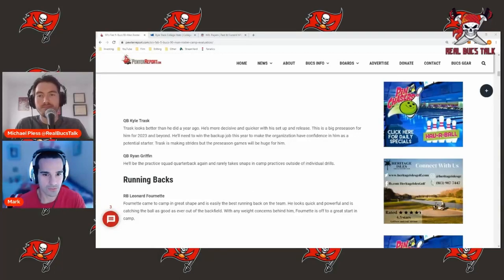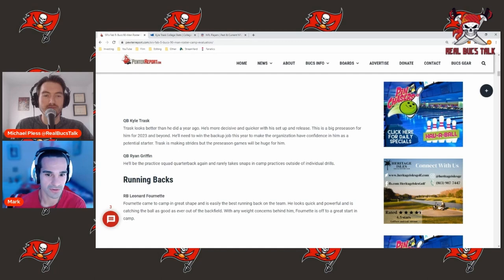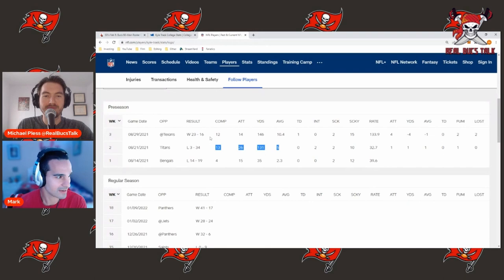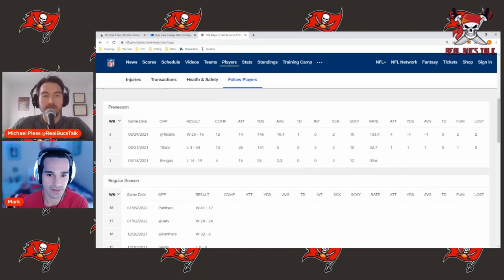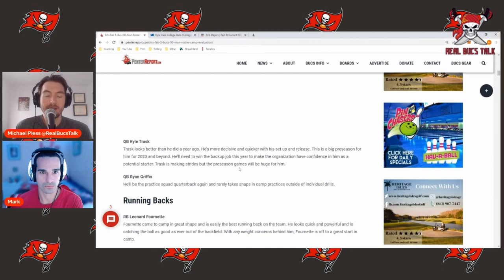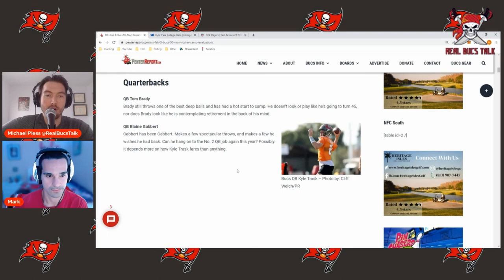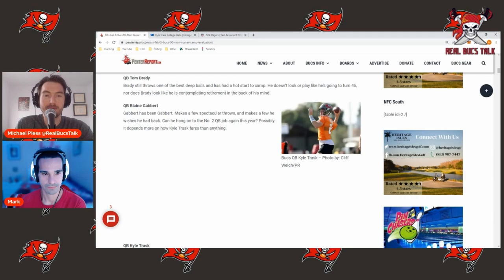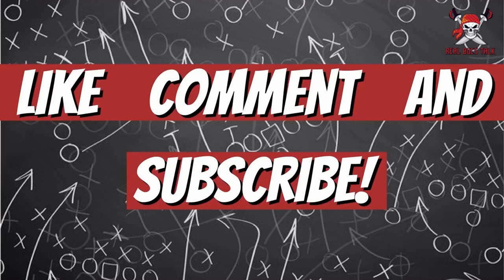Buccaneers QB Kyle Trask Makes A Leap in Year 2???| Real Bucs Talk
In this video, we discuss the outlook of Kyle Trask so far at Bucs Training Camp and if he is poised to make a jump in year 2 of his career. Expected to play more this preseason, will we see Trask show significant improvement to win the backup QB spot???

Source: PewterReport.com

LINKS!